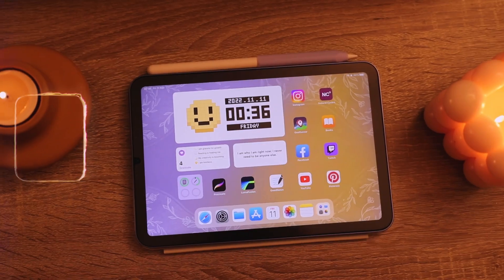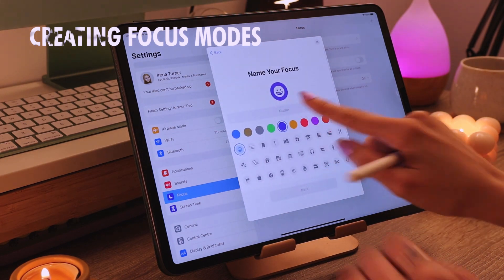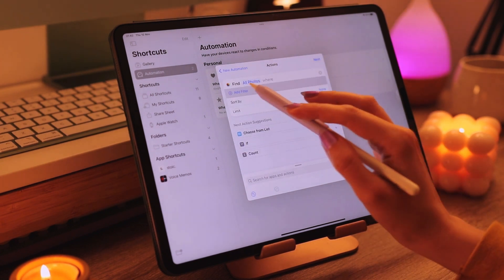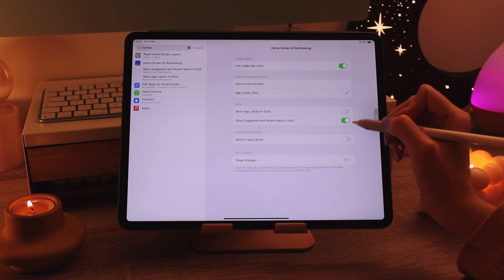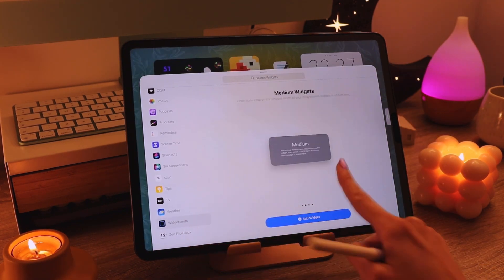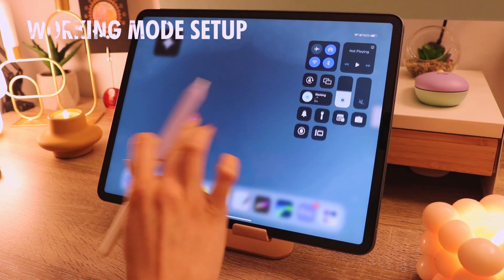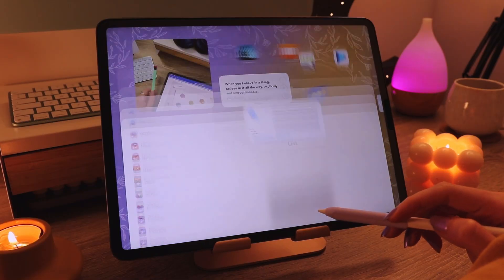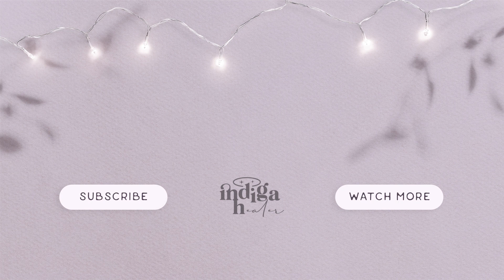Customizing my iPad Homescreen in iPadOS 16 💛 focus modes, aesthetic widgets and wallpapers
We are finally customizing my iPad homescreen and doing the automatic changing homescreen for each focus mode 🤯 This was one of the coolest things I did on my iPad! ✨ Let me know how you liked this feature :)

✦ Timestamps:
0:00 Intro
0:54 Creating wallpapers
1:23 Creating focus modes
2:17 Automatic changing homescreen for each focus mode
3:13 Adding aesthetic widgets
3:48 Adding digital journal shortcut
4:10 Rearranging icons and customizing the dock
4:28 Adding more widgets
7:00 Working mode setup
8:09 Reading mode setup
8:55 iPad Mini homescreen setup

✦ I post a lot more here! 👇🏻

✦ I'm using:
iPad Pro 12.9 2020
iPad mini 6 gen
Goodnotes app
Paperlike Screen Protector
Canon 200D
iPhone 13
iMac M1
Premiere Pro + Final Cut Pro + Lumafusion for editing

Consider checking it out for your videos, it’s the best! ✨

✦ MORE ABOUT THIS VIDEO:
I've lived with plain homescreen my whole iPad life! Can you imagine?! What in the world was I doing 😭 Regrets, regrets lol, this is a game changer for my productivity and motivation! ✨

Your comments, likes and shares help me a lot with creating more inspiring content. :)